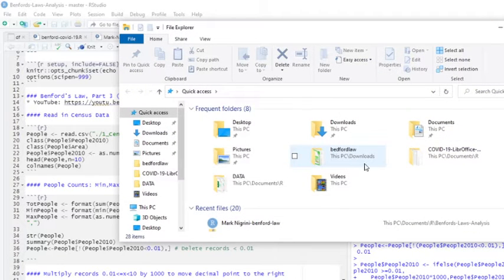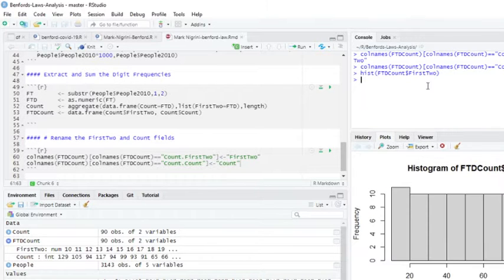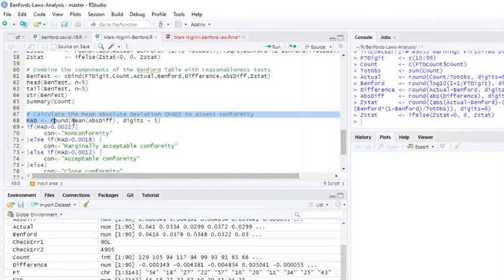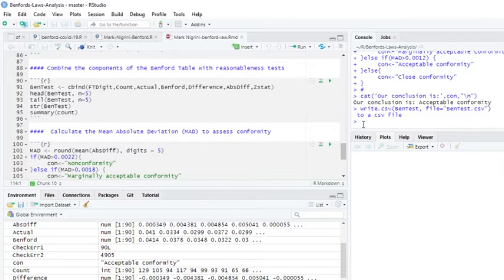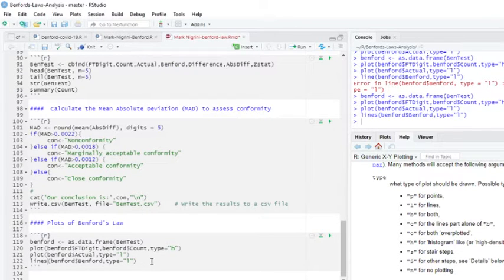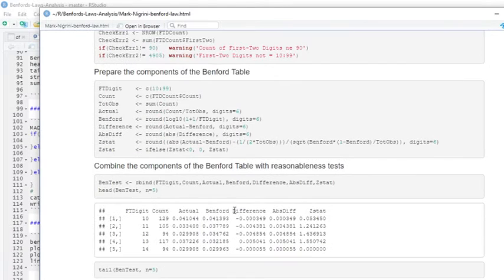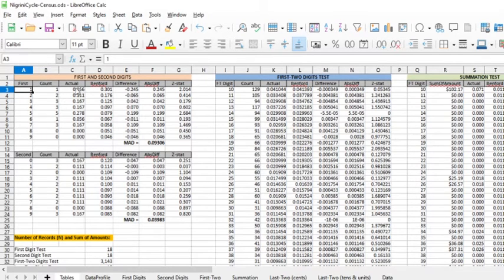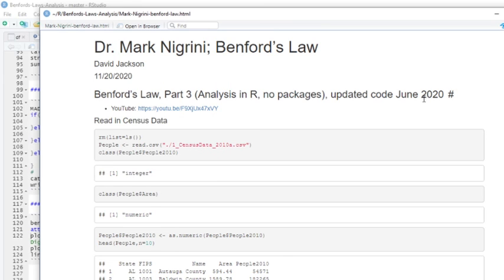Benford's Law and Census Analysis (Part-2)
Howdy ! In this video I use Dr. Mark Nigrini  YourTuve video (link below) to perform  Benford's Law analysis on the the first two digits.